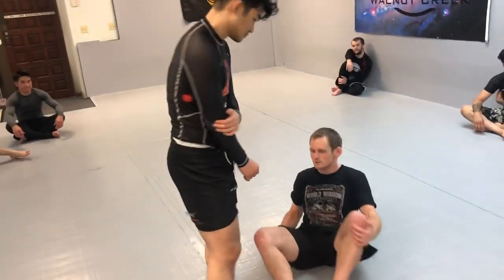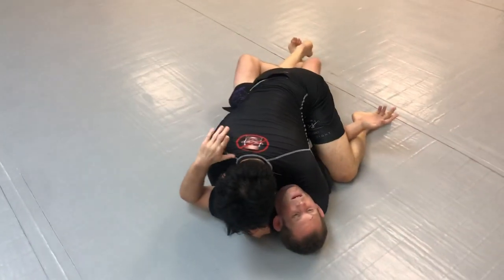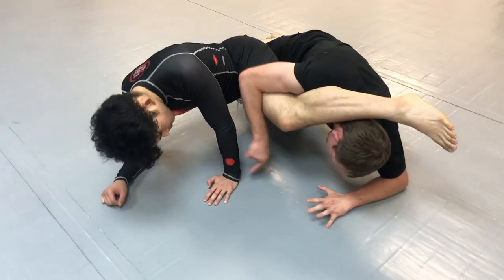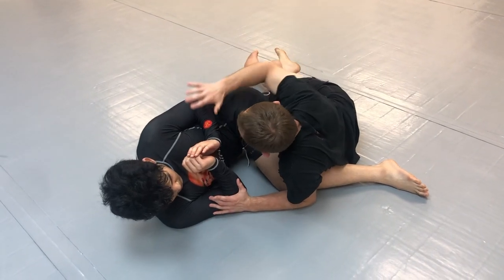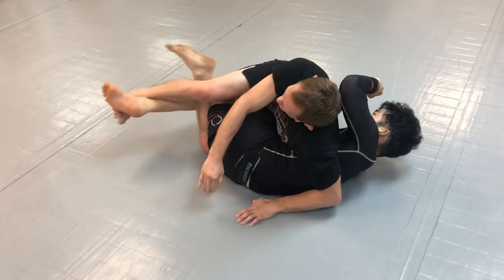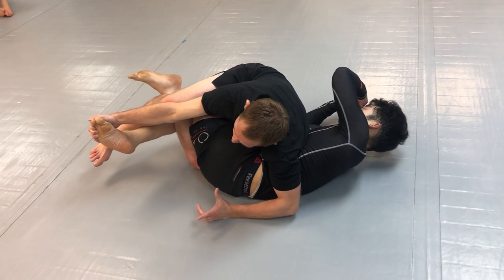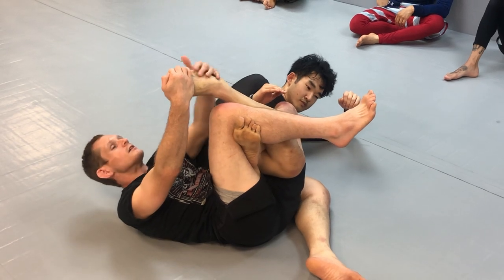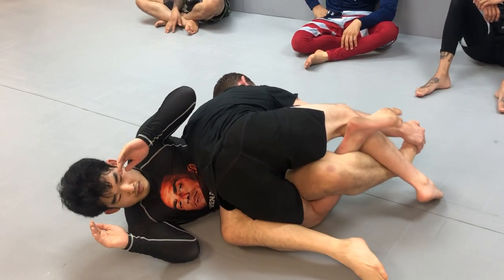Rolling Vaporizer From Electric Chair Base Out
Vaporizer Calf Slicer Options when an opponent bases out preventing electric chair sweep. Similar to what is seen in Eddie Bravo’s famous match with Royler Gracie at Metamoris 3. Find new details and the new lockdown path in the latest Mastering the System episode 161